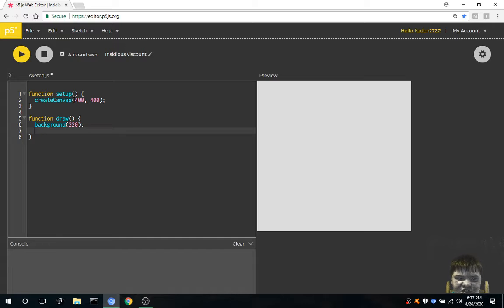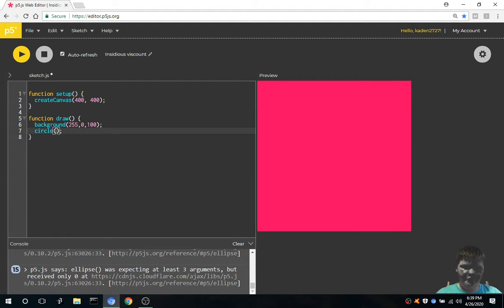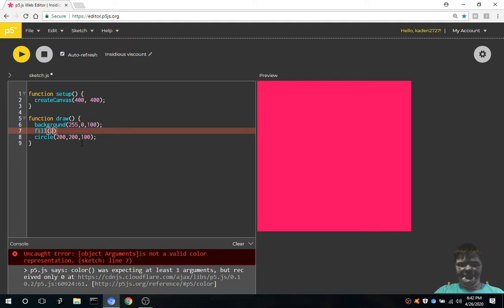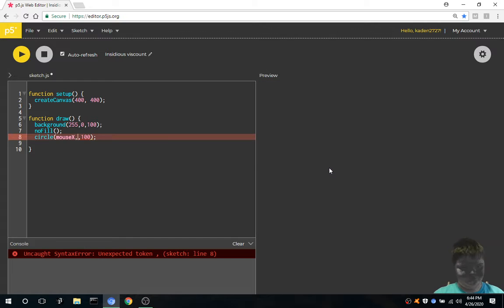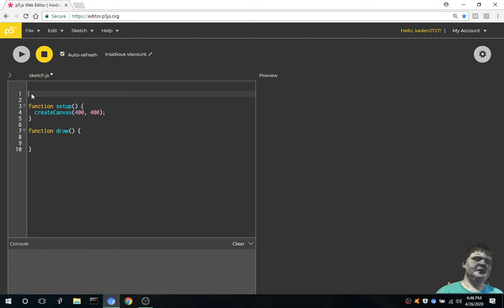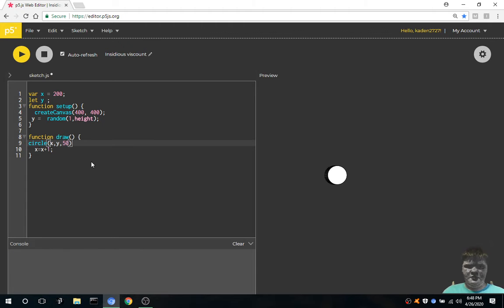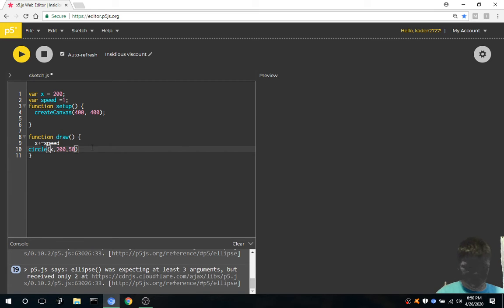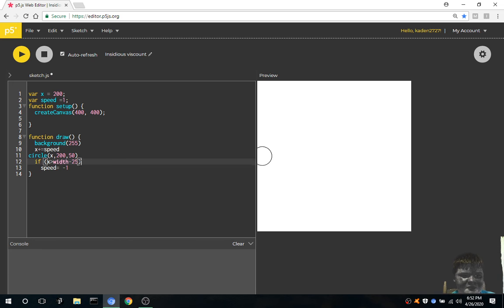ep(1)learn javascript with p5js : kaden codes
in this video i will teach you how to code with javascript with p5js
i will upload more parts this is just the first episode